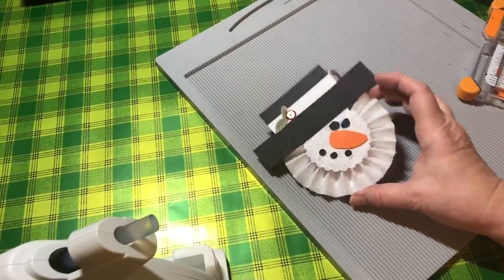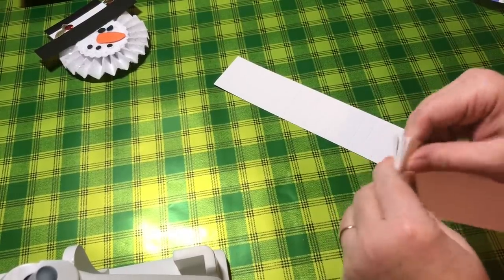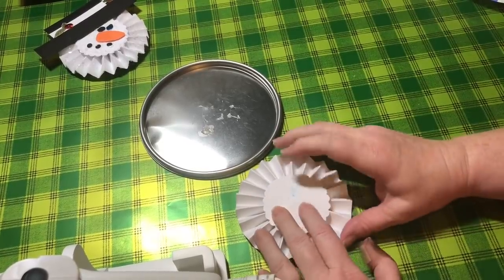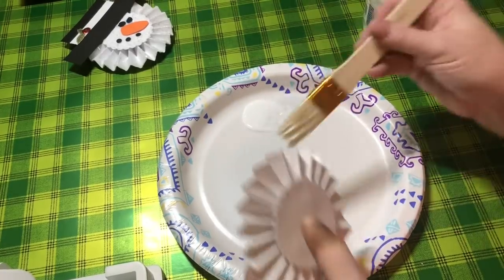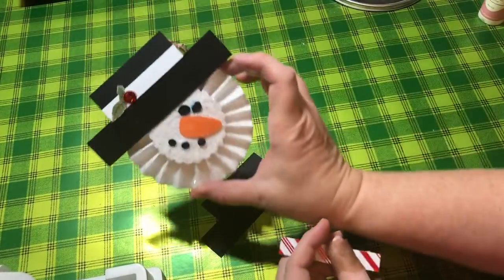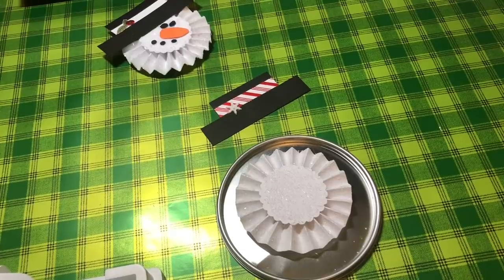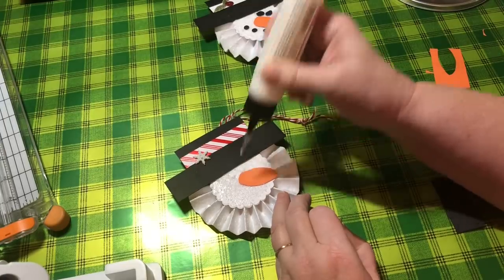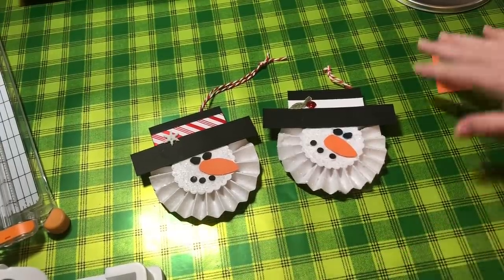Glittered Rosette Snowman Ornaments! idea #1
All things Christmas or Holiday Series-
Glittered Rosette Snowman Ornaments
idea#1

Rosette - score every half inch
Cut 2 pcs 11 x 2

Hat- cut 1 x 5 & 2 x 3